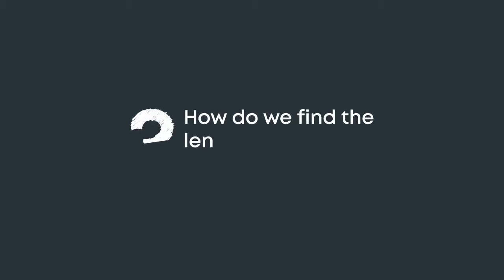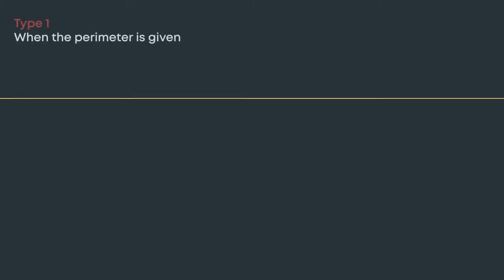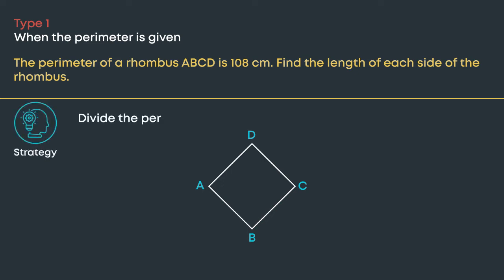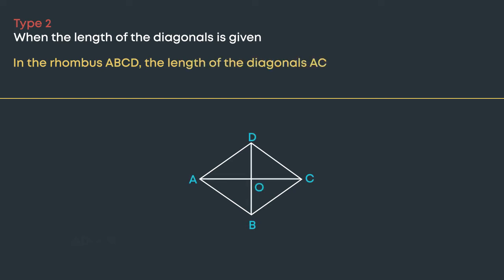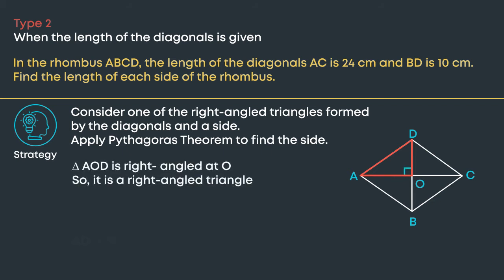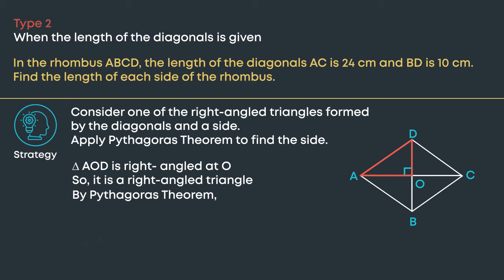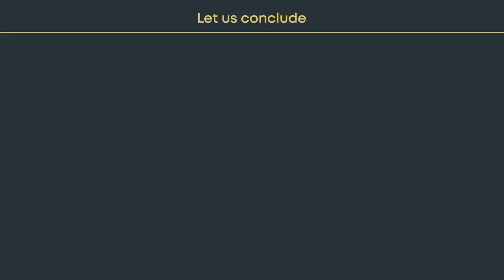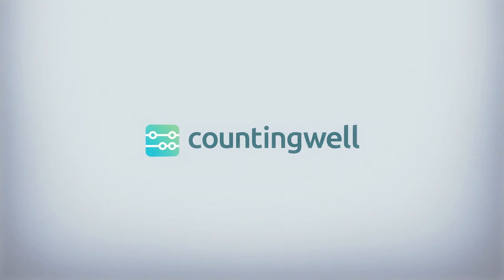Finding sides of a Rhombus when Diagonal's given | Explained in 3 minutes | Class 8 | Countingwell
Polygons & Quadrilaterals
Learn how to find the sides of a Rhombus when the Diagonal is given in just 3 minutes.

Class VIII | Polygons & Quadrilaterals

To master maths from home in just 20 minutes a day